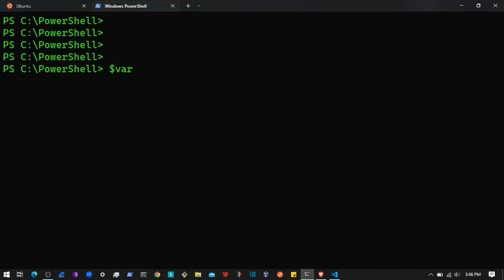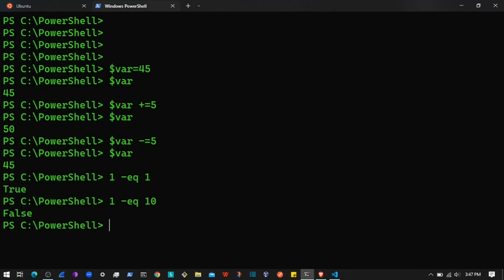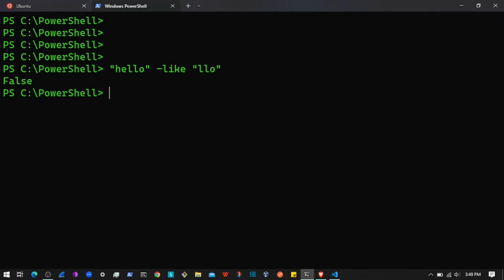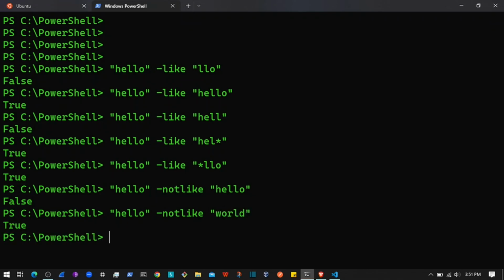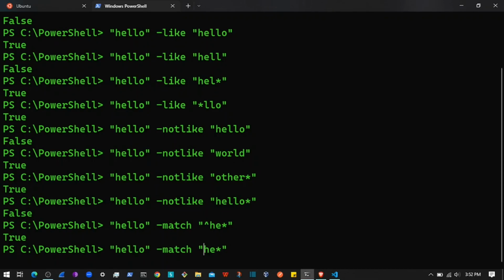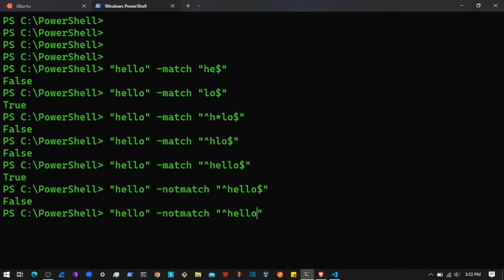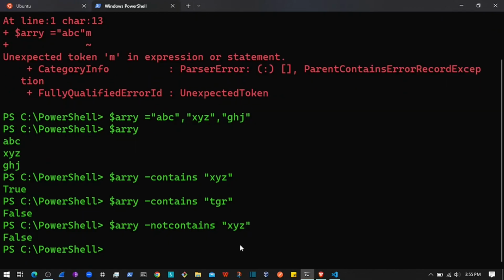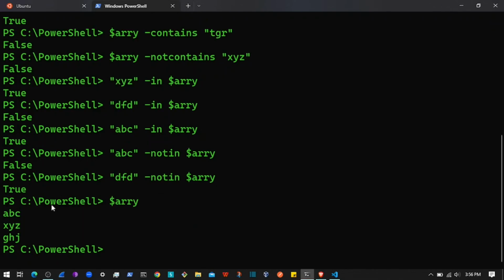Operators in PowerShell 🔗 PowerShell for beginners #7